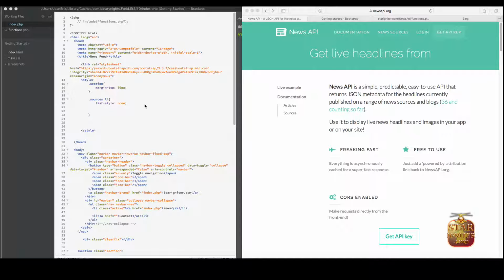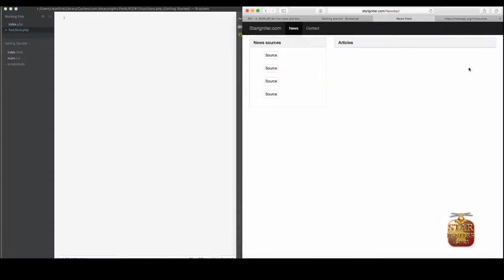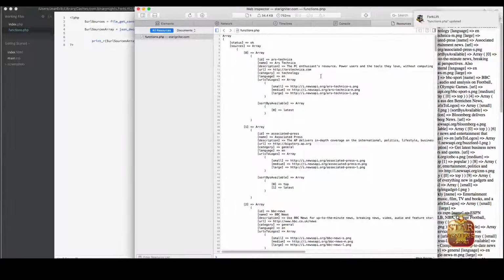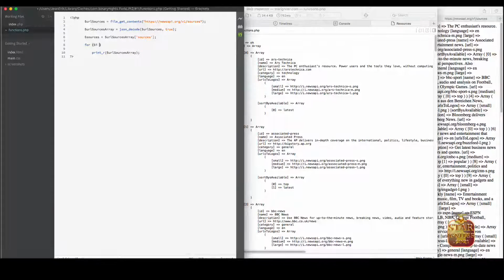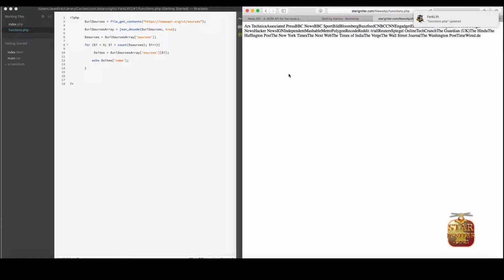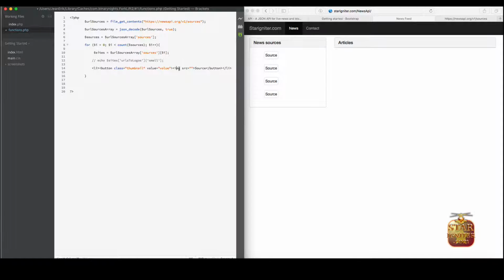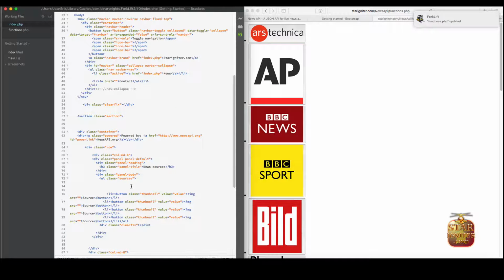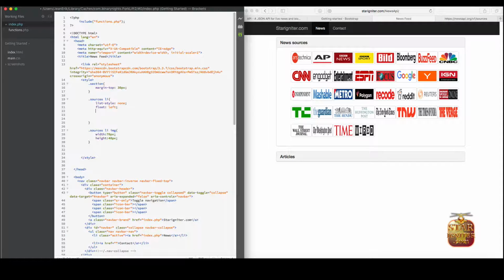Introduction to the News API.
to get a feeling for what you can do with it. Wasn´t well prepared when I started to record it, but it was fun. Enjoy :)